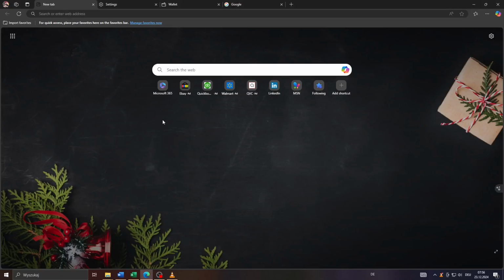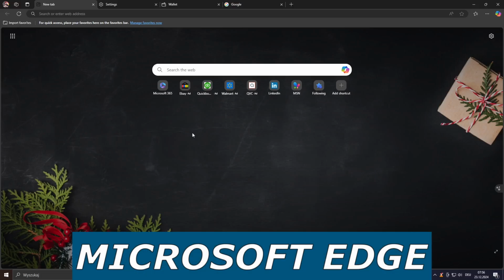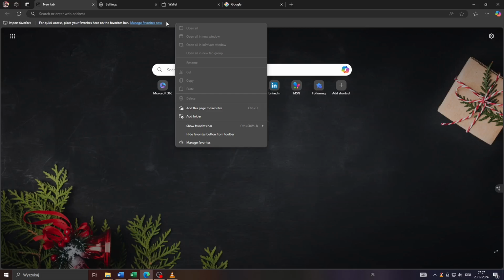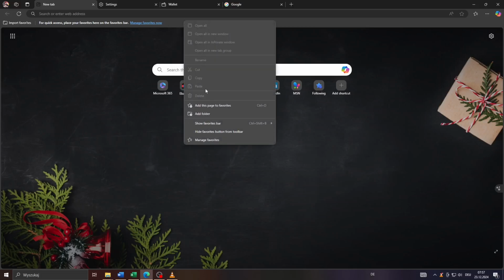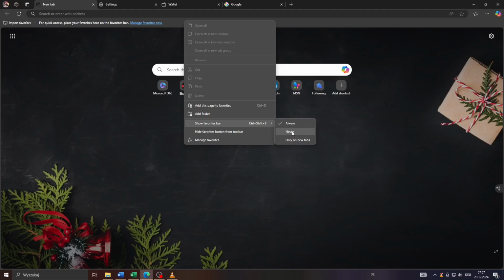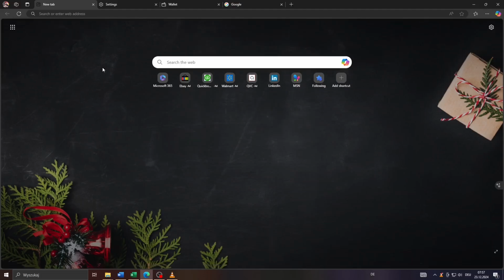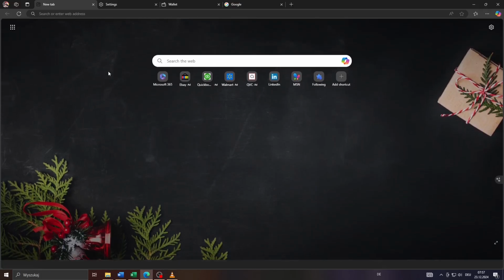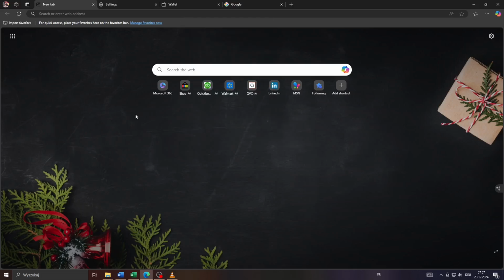How to Add Favorites Bar in Microsoft Edge — Step by Step Edge Browser Tutorial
Learn how to enable and manage the Favorites Bar in Microsoft Edge for quick website access.